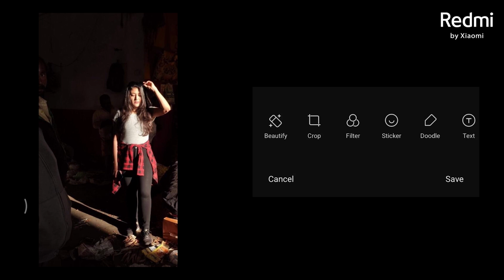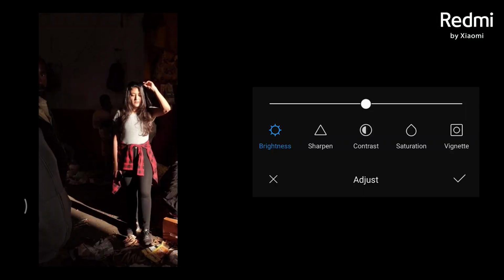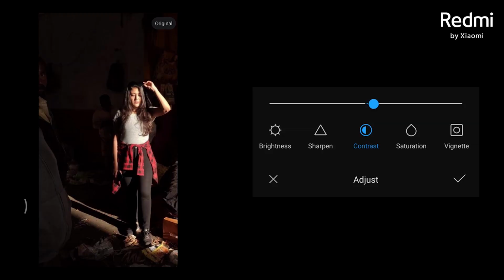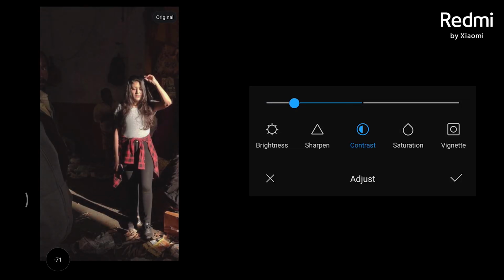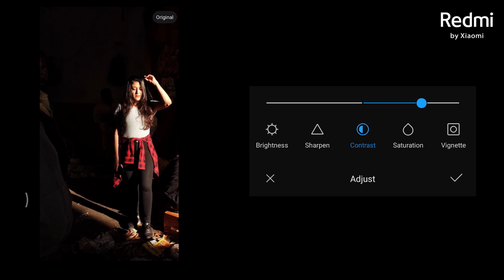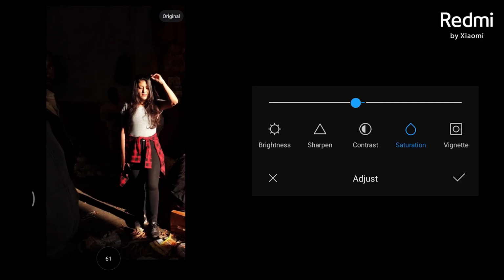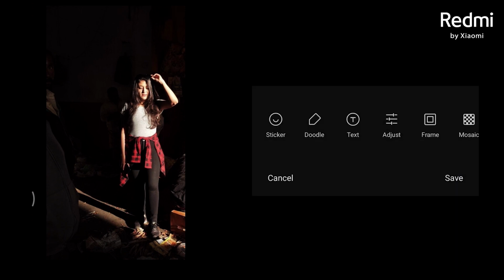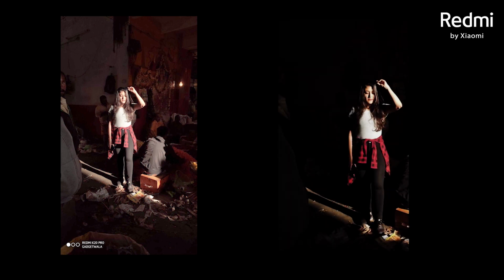Master Photo Editing with MIUI! TheRedmiProject | Season 1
Gadgetwala @ankitv is back with the 4th episode of TheRedmiProject!

Watch this video and master the skills to color correct your photos on MIUI like a Pro.

Tweet your best photos with ShotOnRedmi and stand a chance to get featured on our Instagram feed.